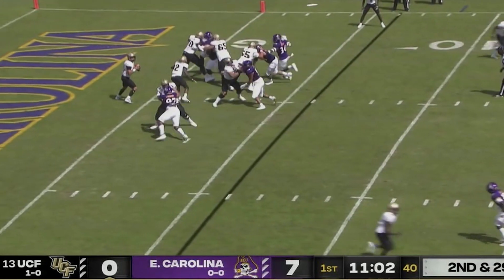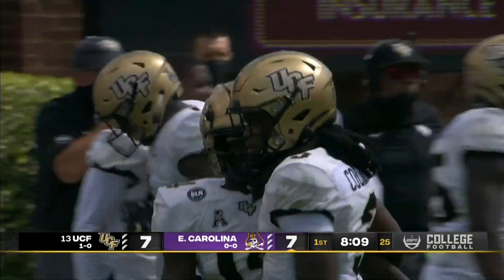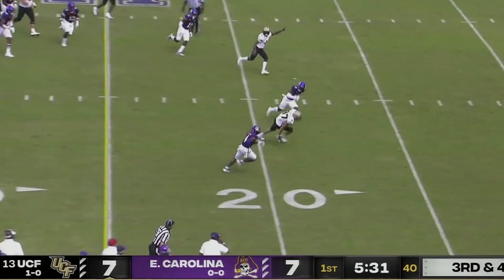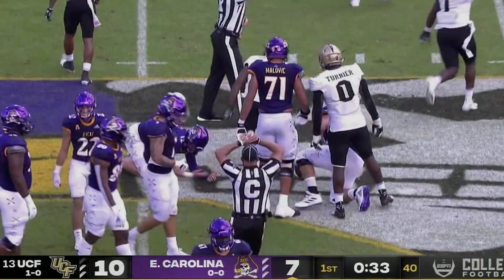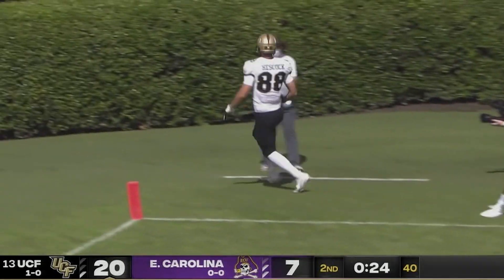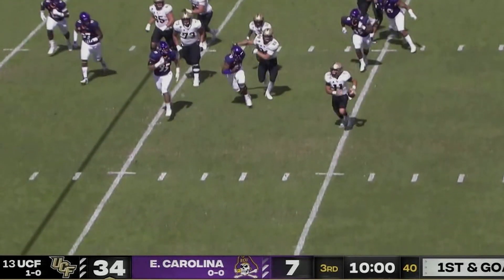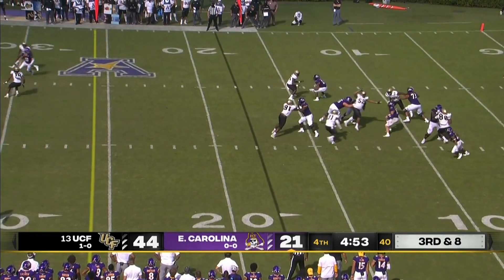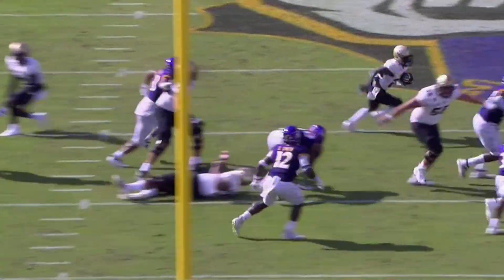Highlights: #13 UCF Defeats ECU, 51-28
Watch highlights from the 13th-ranked UCF football team's 51-28 victory over ECU.